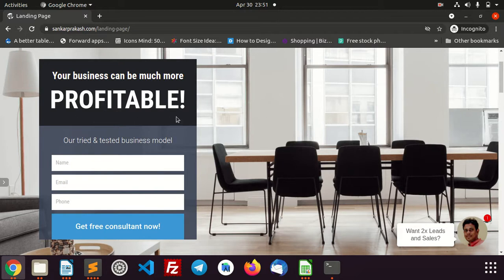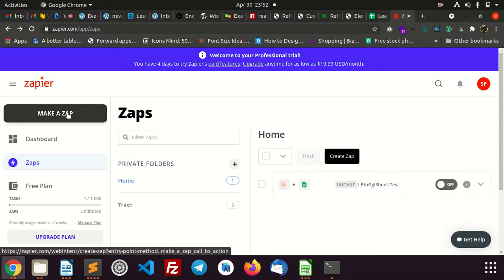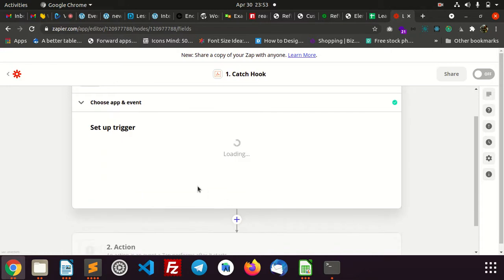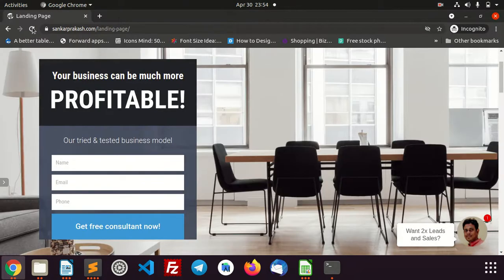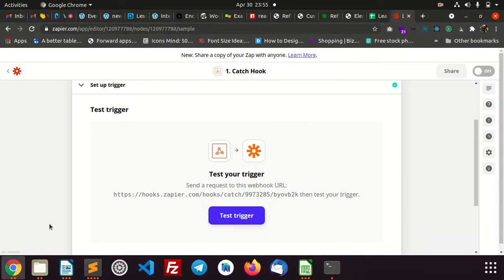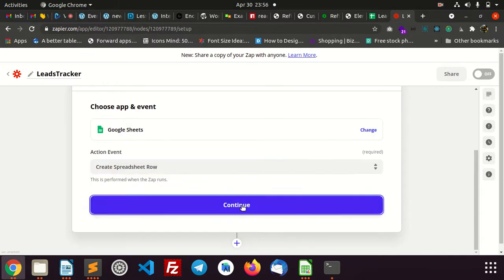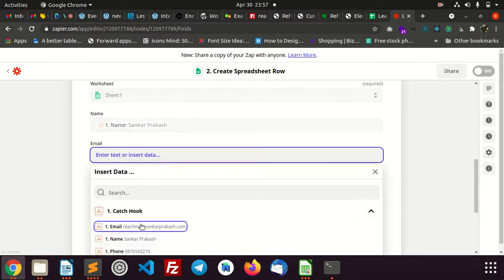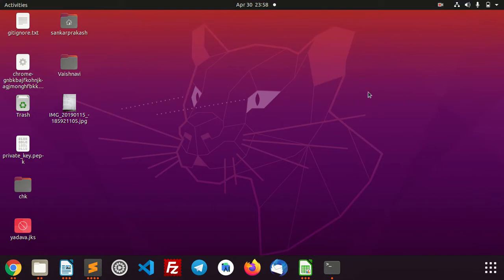How to integrate Zapier with Google Sheets from your Landing Page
You'll learn how to integrate Zapier with Google sheets following the example of adding Landing Page form leads to a Google spreadsheet.

The biggest question I get about Zapier & workflow automation is that people don’t know where to start. Every business is different, so it’s hard to give examples that apply to everyone - but this video should at least get some ideas flowing.